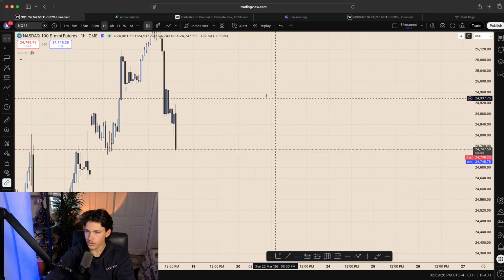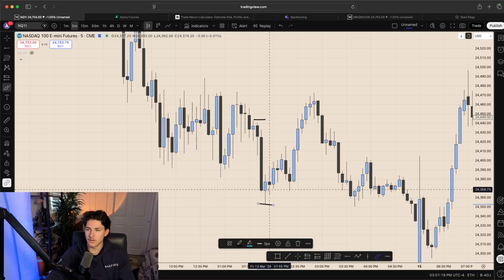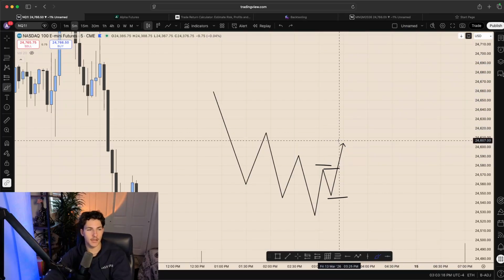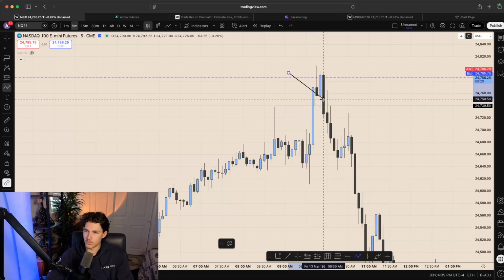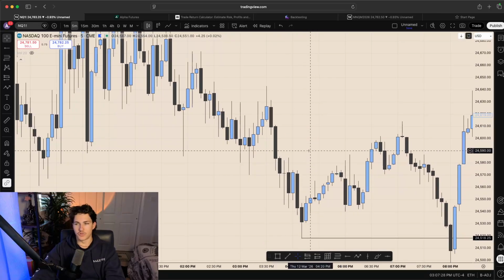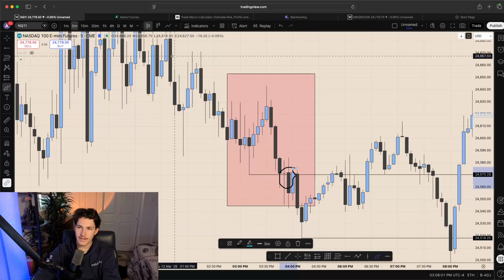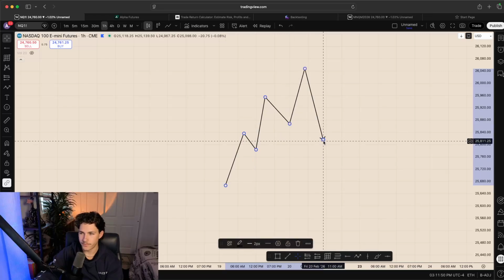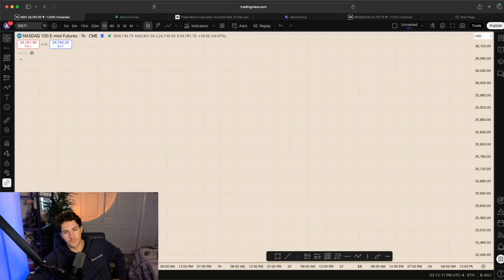Identifying Break Of Structure and How To Use It In Day Trading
Welcome to ep. 6 of the profitability Blueprint! This video is going over Break Of Structure or BOS. This is the most used confluence and the easiest to master. Listen and take notes because if you cannot master this, you will have a hard time understanding the market direction during your trading sessions.